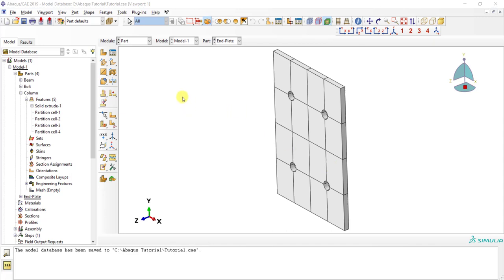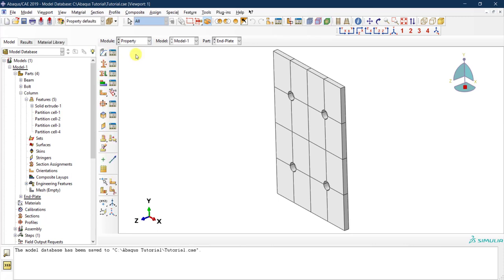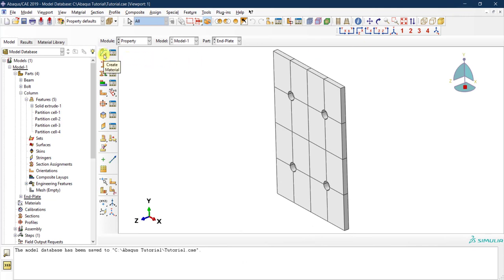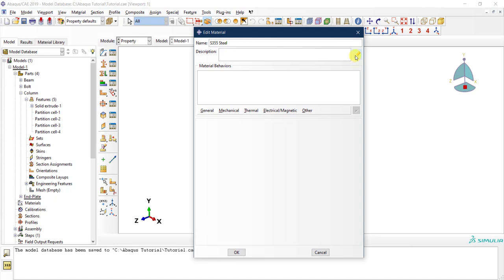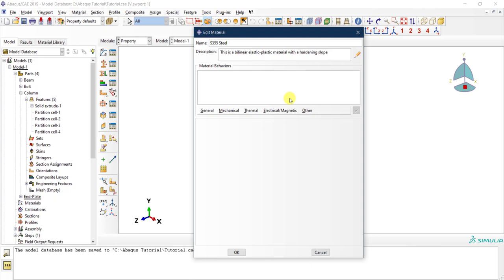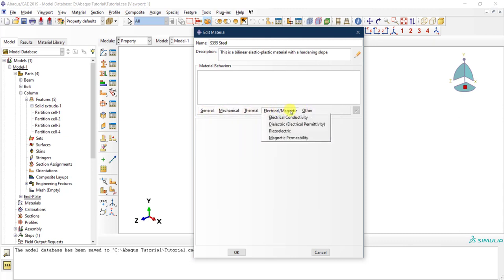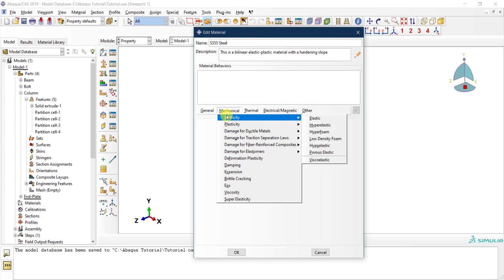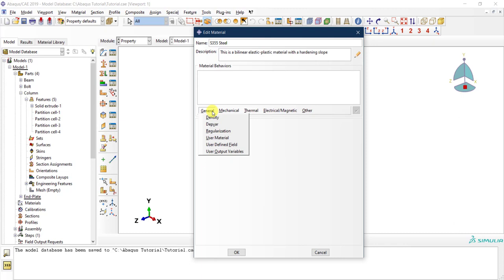#08 ABAQUS Tutorial: Defining materials in ABAQUS - steel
How to define a bi-linear steel material with a hardening slope in ABAQUS.